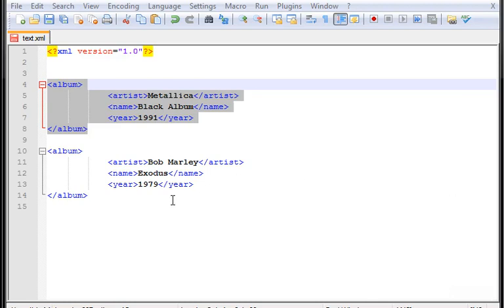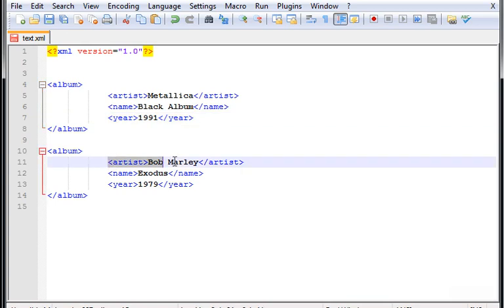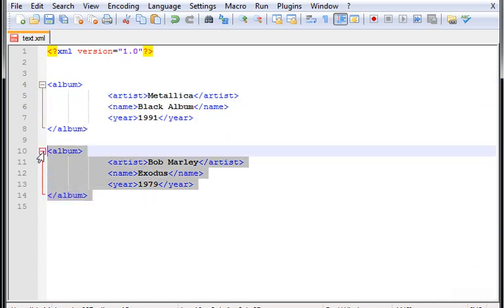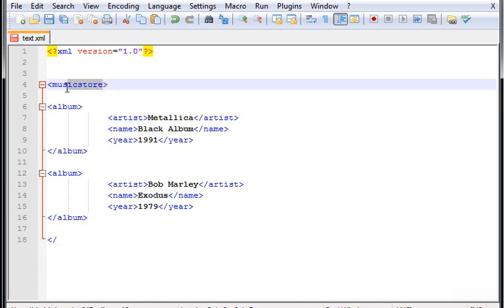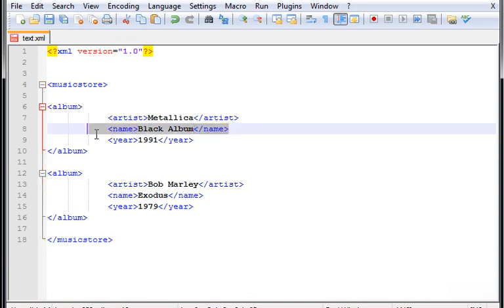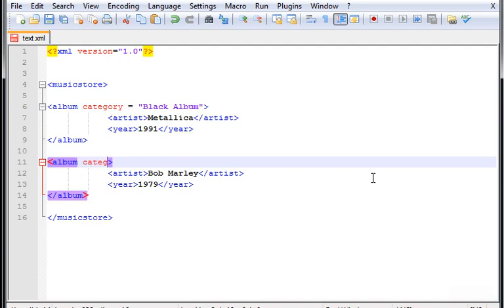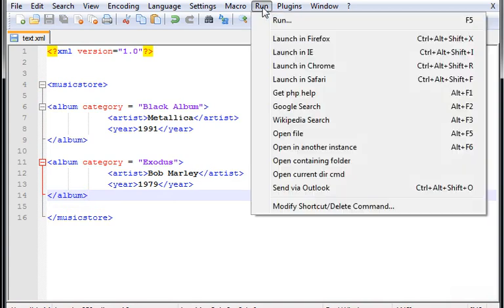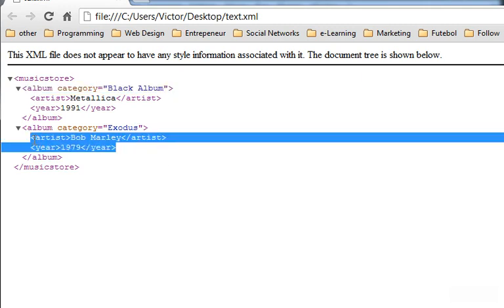XML PART 02 Tree Child node tutorial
XML TREE FILE
CHILD NODE

xml child node attribute value
xml child nodes with same name
xml child node same name parent